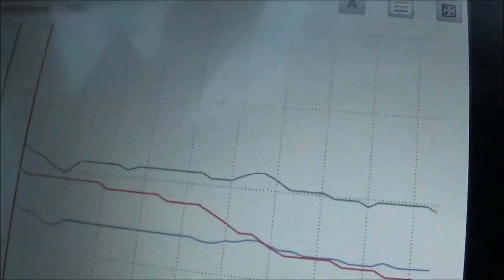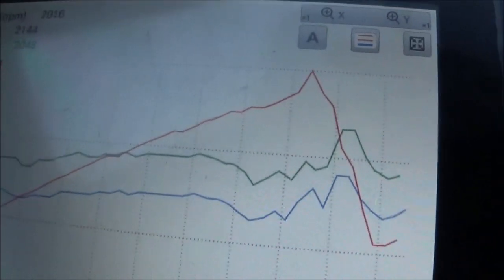2013 NISSAN SENTRA CVT TRANSMISSION PROBLEM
Here we have a cvt transmission that slips in a particular gear range. Although we are going to replace the transmission, I thought that it would be good to view scantool graphing data. This data allows us to see what is actually happening when the transmission is operating.